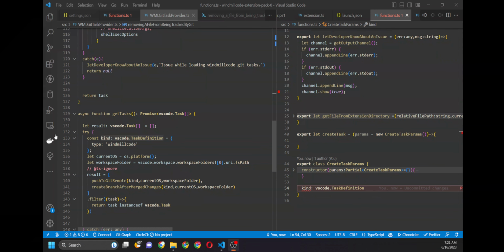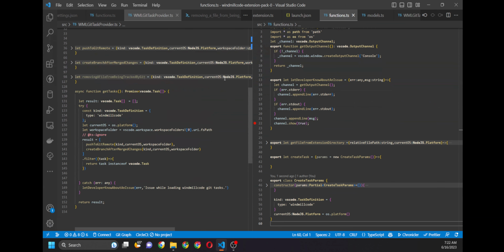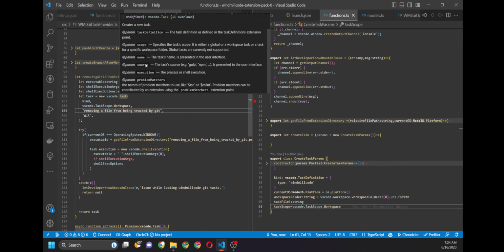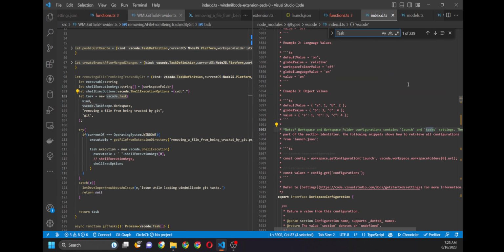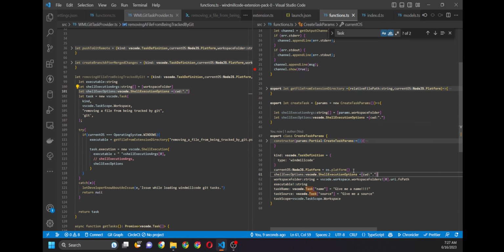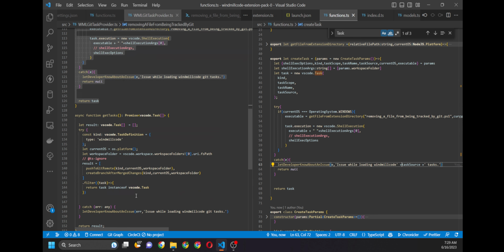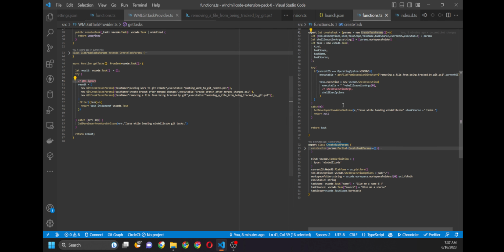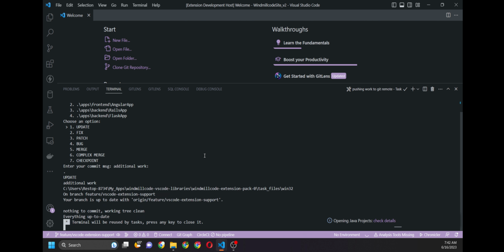Creating tasks in your own vscode extension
You may have heard about vscode tasks, but do you know how to setup vscode tasks in your own extension. Its a bit complicated but in this video we turn it all into simple functions you can work with